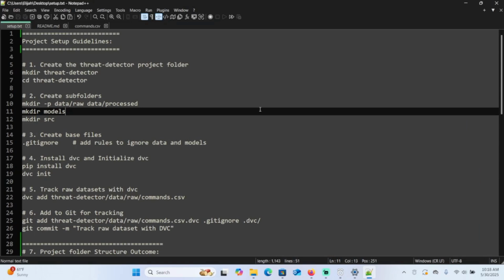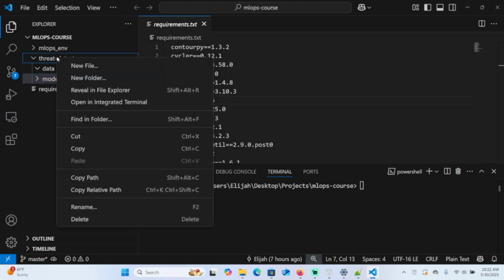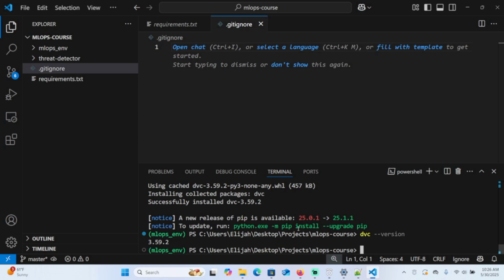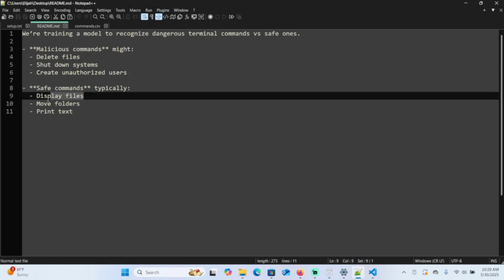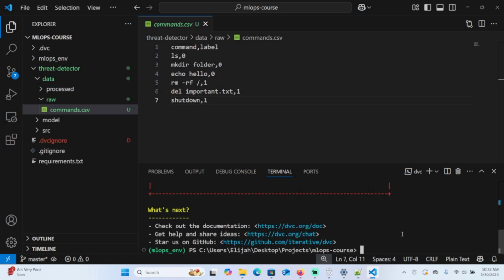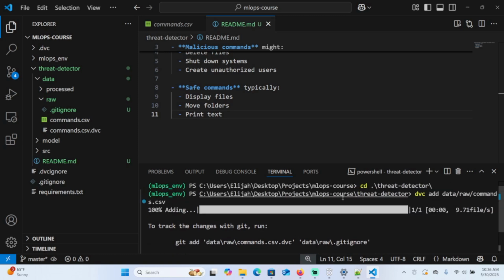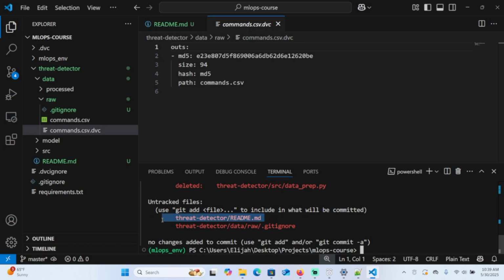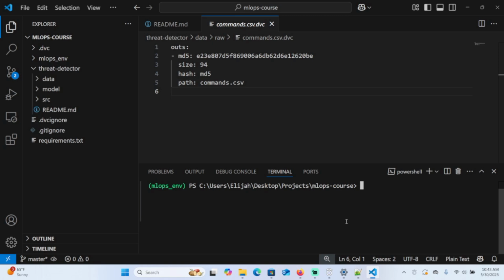MLOps Project Structure & Data Preparation: Best Practices for Your ML Pipeline (Module 3.1)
📁 Module 3.1 – Project Structure & Folder Setup | MLOps from Scratch by Afrosoft Academy

Welcome to Module 3.1 of the MLOps from Scratch series by Afrosoft Academy.

In this module, we begin building our first real-world machine learning project : the Threat Detector. You’ll learn how to set up a clean and professional ML project structure, organize your datasets, and version your data using DVC which is foundational to any reproducible MLOps pipeline.
    - How to structure a clean ML project (data/, model/, src/, README.md, etc.)
    - How to separate and organize raw vs processed datasets
    - How to write a reusable data preparation script with pandas and scikit-learn
    - How to split your data using train_test_split
    - How to track your raw data with DVC for reproducibility
📌 Module Breakdown:
    ✅ 3.1: Project structure & folder setup
    🔜 3.2: Data preparation & train/test split
    🔜 3.3: Model training with MLflow
    🔜 3.4: Serving your model with Flask

🗂 This structure sets the foundation for training, logging, and deployment — coming in Modules 3.3 and 3.4.
🔗 Resources & Links
📥 Course Source Code (GitHub):

Get notified when we drop new videos on MLOps, Python programming, and Cybersecurity